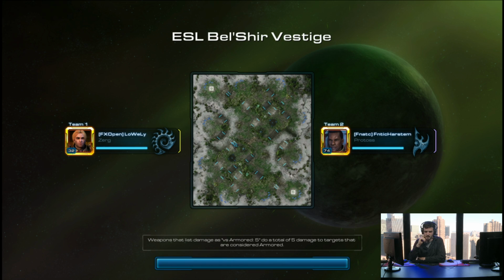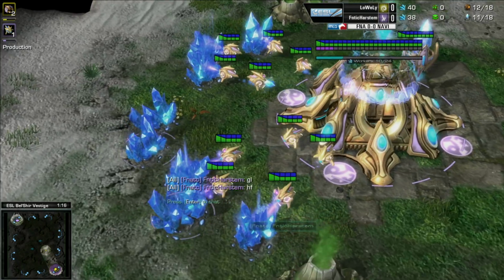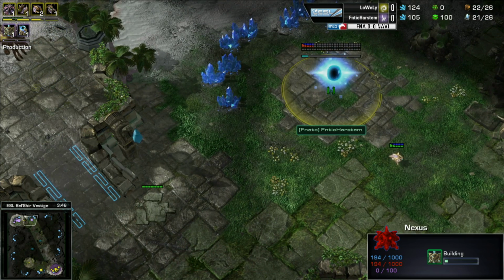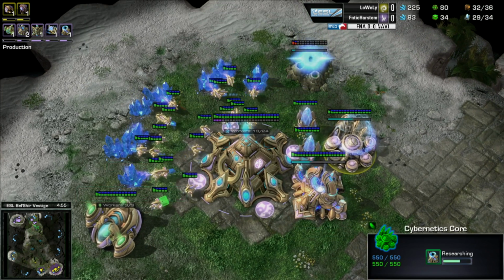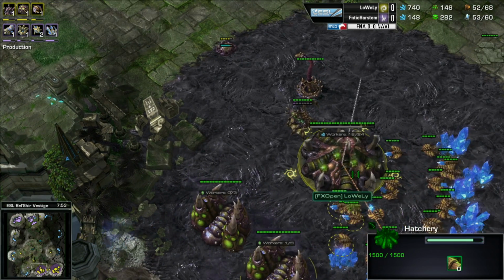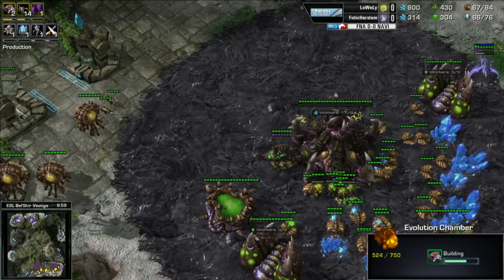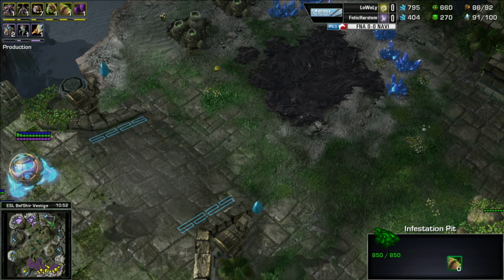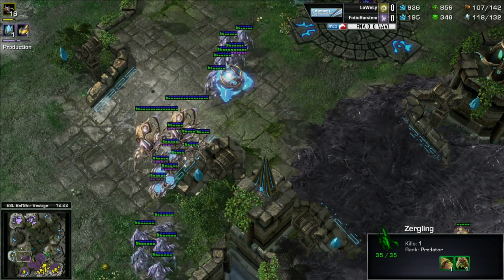Lowely vs Harstem - Game 1 - Match 1 - ESL Euro Cup